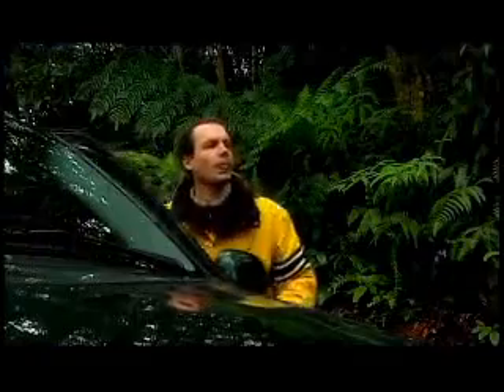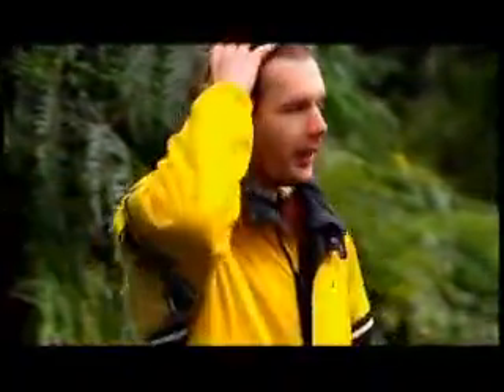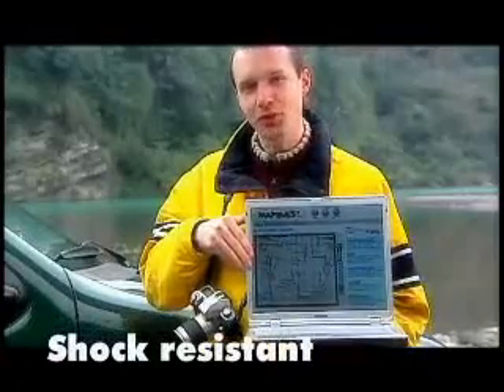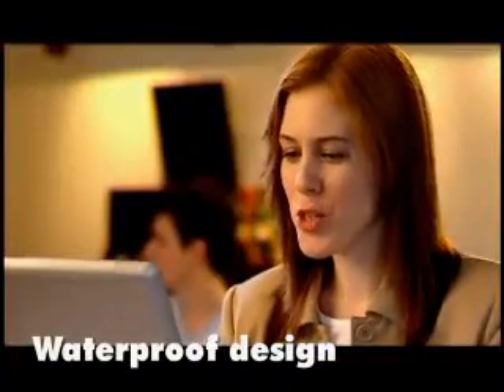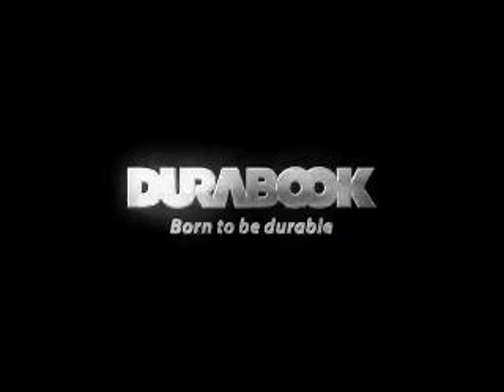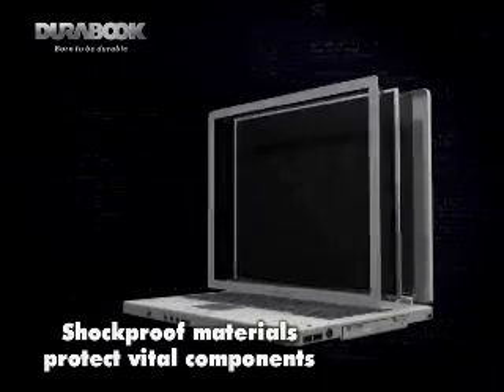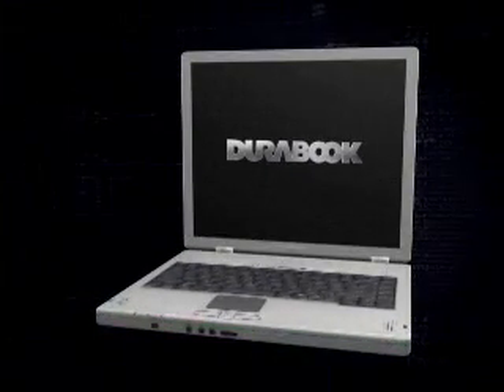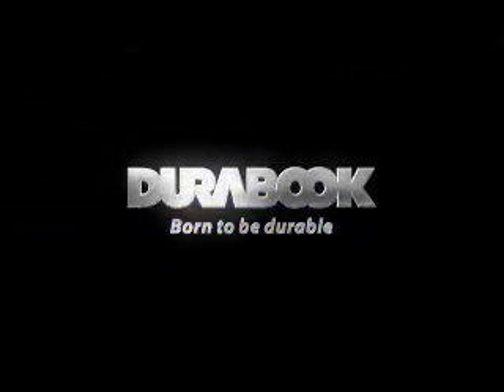Durabook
The notebook that is made to withstand tough conditions of the world.